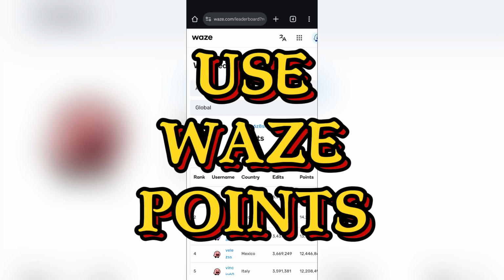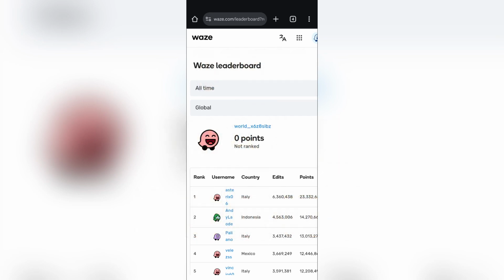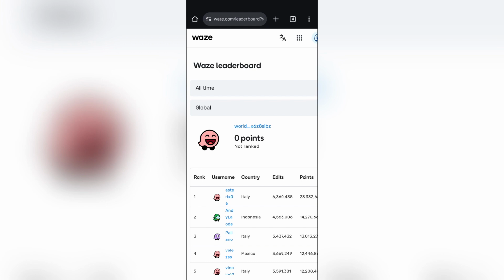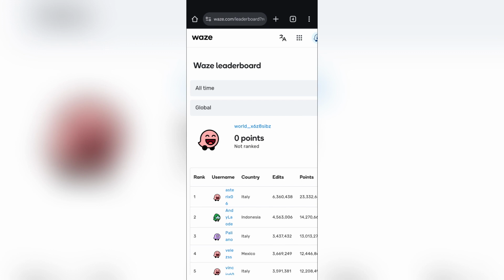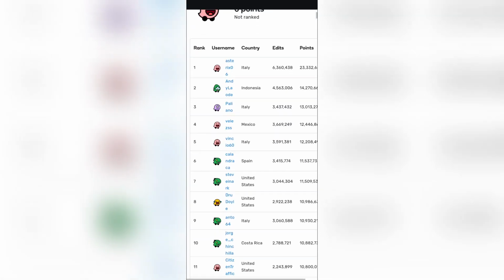How To Use Waze Points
This video is made to help with your daily tech and internet solution. If you are also having problems to figure out how to use Waze points, Watch this video till the very end.